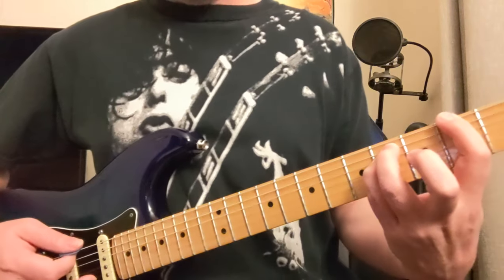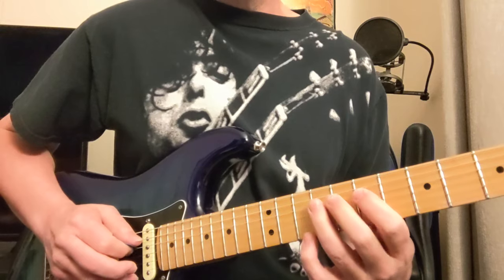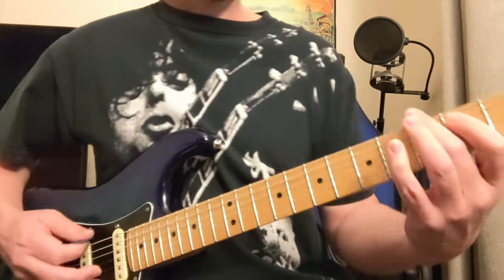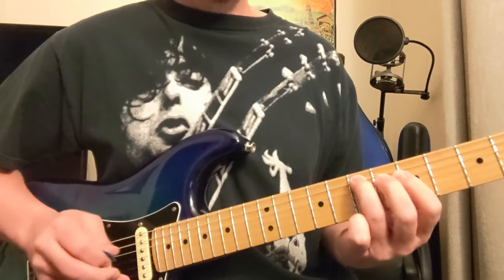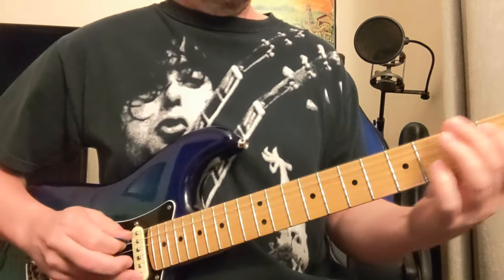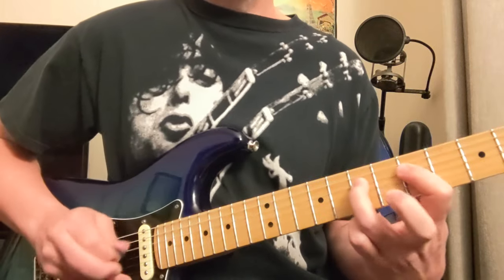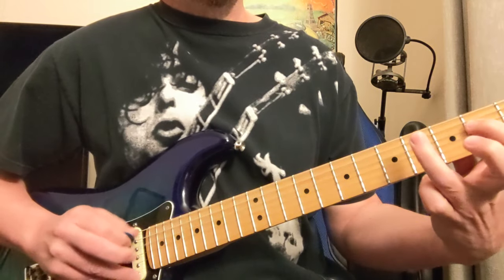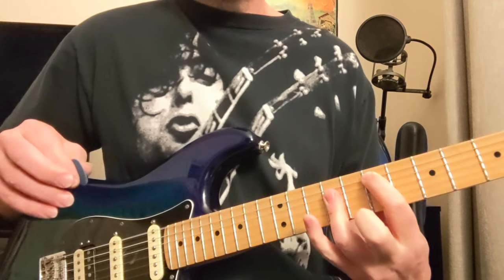LED ZEPPELIN GUITAR LESSON PT. 1 - Achilles Last Stand, The Rover, The Ocean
Led Zeppelin Jimmy Page Guitar Lesson by Damon Wood
Main rhythm parts for:
Achilles Last Stand
The Rover
The Ocean